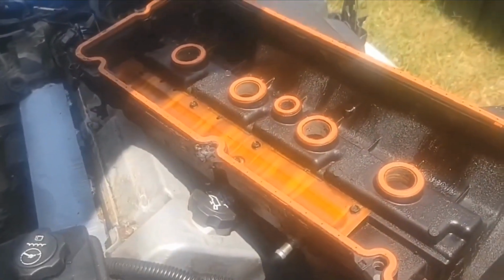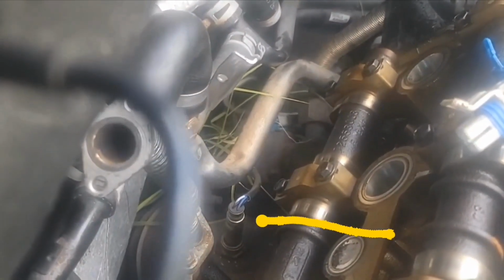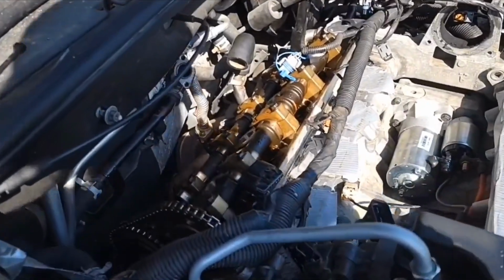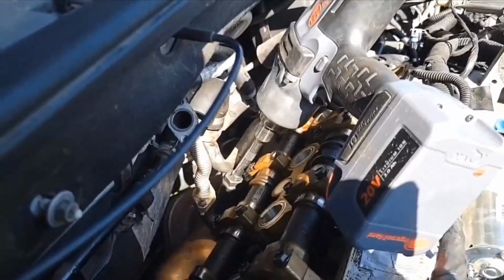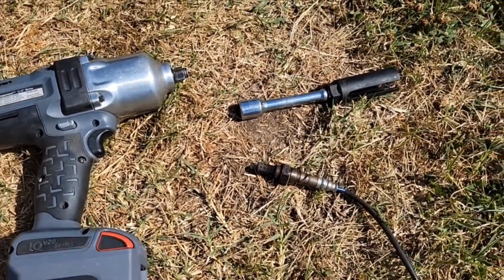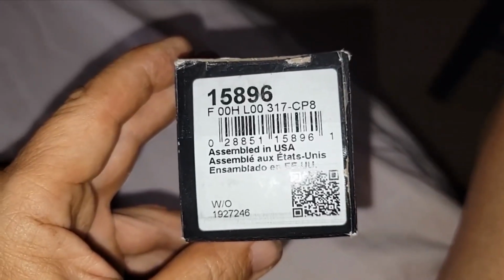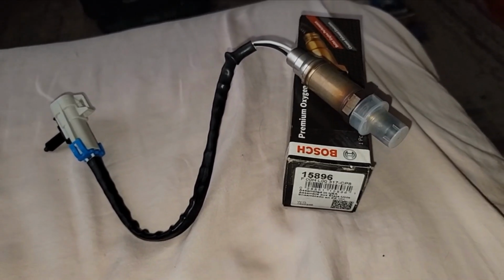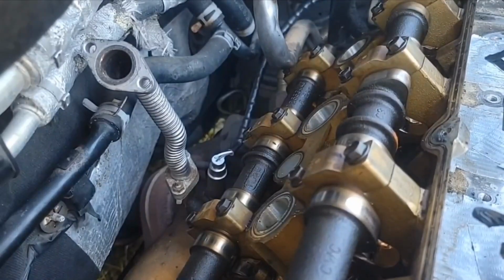REPLACING THE UPSTREAM REAR O2 SENSOR ON CADILLAC DEVILLE 2003 NORTHSTAR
Hi, I was in the process of doing a bunch of repairs, including the valve cover gaskets and when I noticed how accessible this O2 sensor was, I decided that with over 167K miles on this car, I better change it.

The tear down procedure I used was ultimately for the crossover seal replacement.
I don't show in this vid how I tore things down to this point... but it is shown in the crossover seals repair video listed here:
There is a list in the description of that vid of the steps taken (SEE STEPS 53)  to get me to this point.
    Not all steps will be needed  if you are just changing the O2 sensor, only those steps that are  needed to get the intake manifold off and the valve cover. (see step 53)

My steps for replacing crossover seals.
1. Disconnect battery ground. ,a
2. Rem airbox and filter and attached boot.
3. Rem radiator cover.
4. Rem PCM cover and rem PCM and set aside.
5. Rem PCM bottom housing. (Takes a star bit.)
6. Rem upper radiator hose at pump housing.
7. Rem lower radiator hose along with the thermostat housing and the thermostat.
8. Rem brake booster vacuum hose on the coolant crossover housing. (CCH)
9. Rem the 2 nuts on the A shaped fuel rail bracket on th CCH which is by the throttle body. Later remove the nut which holds it to the fuel lines.
10. Rem the front secondary AIR valve bracket which is attached to the water pump cover. This will loosen the dipstick tube.
11. Rem the 2-10mm nuts to rem the secondary AIR valve by the radiator.
12. Rem the wire harness bracket bolt by CCH.
13. Rem the 4 water pump bolts.
14. Rem smaller coolant hose from water pump cover.
15. Rem water pump belt.
16. Rem the nut on the A shaped brace holding the fuel line by the throttle body.
17. Rem the air boot at the throttle body.
18. Rem the 3 electrical connectors on the throttle body. (Yellowish-orange, blue marked and lower one.)
19. Rem the J shaped hose (coolant expansion tank hose) from the return metal coolant line going to expansion tank reservoir.
20. Rem beauty cover from intake manifold.
21. Rem the metal return coolant line (coolant expansion tank hose) going from throttle body to coolant reservoir.
22. Rem the the short vacuum line the goes from the throttle body to the fuel regulator. (It's is next to the air hose that goes from throttle body to front valve cover.
23. Rem air hose that goes from throttle body (TB)  to front (left) valve cover.
24. Rem 2 bolts holding the brace on the TB for the accelerator and cruise control cable. (One of these bolts also is a TB bolt.  (3rd bolt is in step 26)
25. Rem the fuel line clips from the brace.
26. Rem the 3rd bolt on brace in step 24.
27. Disconnect the blue electrical connector.
28. Using a screwdriver push the cruise control cable off its securing pin on the TB.
29. Rem the 2 lower TB bolts.
30. Rem TB.
31. Rem harness from bracket stud which is located close to the rear (right) valve cover to the rear of engine. (By TB side)
32. Rem electrical connector from front ignition coil pack.
33. Rem EGR.
34. (At this point I did steps 34-36 for replacing ECT and cleaning ground) Rem electrical connector on ECT.
35. Rem nut on ground  wire which is by ECT and clean.
36. Rem and replace ECT
37. Unscrew 4 nuts holding fuel rail.
38. Pull fuel rail and injectors out.
39. Disconnect the fuel lines at the fuel rail.
(At this.point I decided to do steps 40-55 to replace intake manifold seals and rear valve cover gasket.)

40. Rem intake manifold bolts. (keep manifold in until valve cover ready to rem.)
41. Rem H valve on firewall and zip tie out of the way.
42. Rem hose to rear secondary AIR valve and rem valve from pipe.
43. Rem O2 sensor connector if not already done.
44. Rem connector to rear ignition coil and connector going under intake manifold.
45. Remove rear coil pack. (8 bolts removed in special sequence.)
46. Rem spark plug boots.
47. Rem coolant expansion tank.
48. Rem wire harness clip for rear head located towards the front of head.
49. Rem 9 valve cover bolts. One bolt holds engine lift bracket.
50. Rem. power steering fluid and power steering high pressure hose at power steering reservoir.
51. (Optional) Rem high pressure hose brace bolt holding high pressure hose to the front of right head. (I put new line in at this point)
52. Rem intake manifold by maneuvering upwards and frontwards along with pcv air hose.
53. Rem small bracket by power steering reservoir. (see vid)
(At this point I replaced the starter.)
54. Rem rear valve cover.
(At this point I replaced the rear upstream O2 sensor.
55. Clean valve cover gasket surfaces.
(to be cont.)